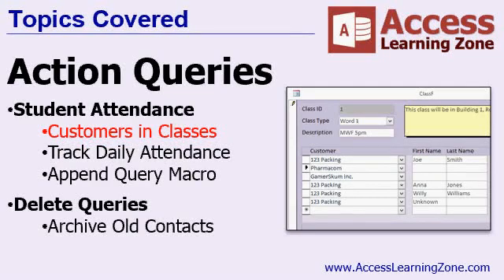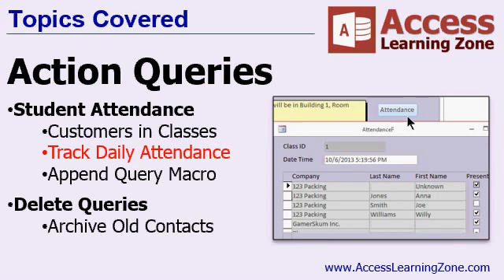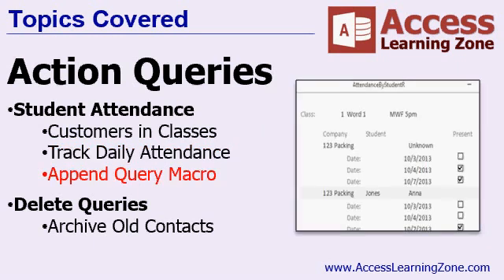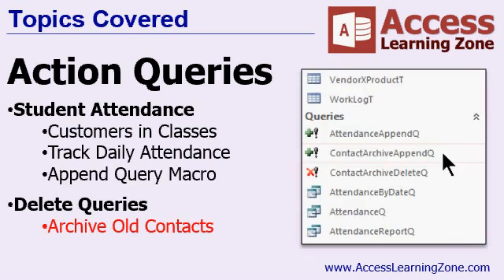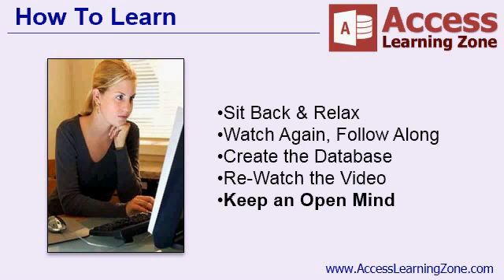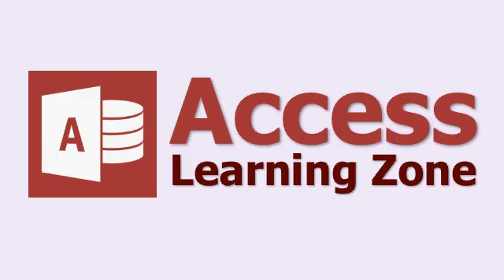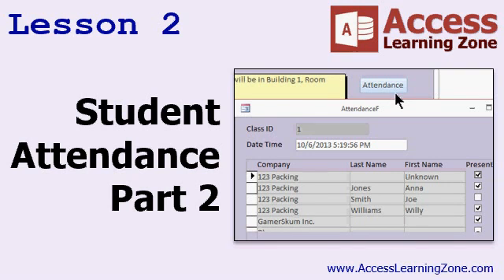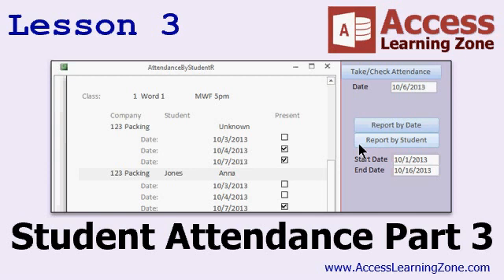Microsoft Access Expert Level 15 - Introduction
This is the introduction video only. The full course is 1 hour and 57 minutes long and can be found on my web

PLEASE NOTE: This video was recorded using Access 2013, but it's perfectly valid for every version of Access after 2007. Microsoft Access hasn't changed that much, even up to 2019. So please enjoy!

This Microsoft Access video tutorial picks up where Expert Level 14 left off. In this class we will continue to learn how to use Append Queries to add data to tables, and Delete Queries to delete records from a table. Topics include:

- Track Student Attendance
- Put Customers / Students in Classes
- Create a Daily Attendance Form
- Use a Macro to Run Append Query
- Disable System Warnings
- Enable All Macro Actions
- Attendance Reports by Student / Date
- Delete Queries
- Archive Old Customer Contacts

This class picks up where Expert Level 14 left off. In Level 14 we started learning about Append Queries. In today's class we will learn two more great examples of when to use Append Queries. First, we'll begin with a very popular request: tracking student attendance. We'll set up a list of classes, and put students into those classes.

Next, we'll create the student attendance table and a form for entering daily attendance. Then, we'll create an Append Query that will take all of the students and add them to the current day's attendance automatically. We'll put a command button with an embedded macro on the attendance form to run this query, turning off all system warnings (temporarily) and then requery the form results. Now, all the instructor has to do is check the box indicating which students are absent.

We will create a button on the Class form so that the instructor can take attendance for ANY date. This way if he forgot to take attendance yesterday, or perhaps wrote it down on paper, he can go back and enter results from other days. We'll also set up a couple of attendance reports.

The first report shows each class, grouped by DATE, sorted by student. This allows you to easily see who was absent from each class on each date.

The next report is similar, but is grouped by STUDENT, so you can enter a range of dates and see how many days that student was absent in that date range.

Next we'll learn about Delete Queries. Use can use Delete Queries to remove data (delete records) from a table. They're very dangerous so make sure to back up your tables first. We will create an Append Query to copy old customer contacts from the Contact Table to a Contact Archive Table, and then we'll Delete them from the Contact Table.

This is the 15th class in the Access Expert series. There's a lot of great material in this class. Learning Action Queries will add tremendous power to your databases.

Complete Outline - Access Expert Level 15

00. Introduction (8:27)

01. Student Attendance 1 (20:12)
Types of Different Classes
ClassTypeT
Individual Class Sessions
ClassT
ClassQ with Type Name
Track Customers in Each Class
ClassXCustomerT
Class Form with Enrollment Subform
ClassF
ClassXCustomerSubF
Add Multiple Students to Class
Each Company Sends Multiple Students

02. Student Attendance 2 (31:12)
Create Attendance Table
AttendanceT
Master Attendance Form
Student Subform
Modal Popup
Default Values from Other Forms
AttendanceQ With Supporting Data
Left Joins
Create Attendance Subform
Data Entry Property
Attendance Append Query
Add Static Date Value to Append Query
CDate Function

03. Student Attendance 3 (34:59)
Create Button to Run Append Query
SetWarnings OFF
Turn on Potentially Unsafe Actions
Show All Actions
Requery
Short Date Format for Date Picker
Show Attendance for Any Date
Attendance Report By Class By Date
Sorting & Grouping
Attendance Report by Student then Date

04. Contact Archive (15:37)
Backup Contact Table
Create Contact Archive Table
ContactArchiveAppendQ
Remove Indexing Primary Key from Archive
Change AutoNumbers to Numbers

05. Review (6:31)